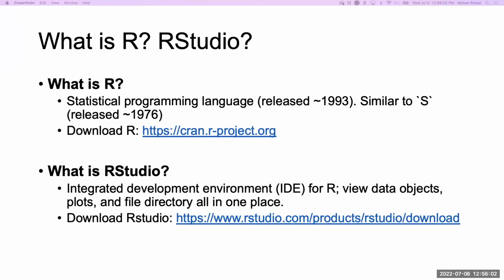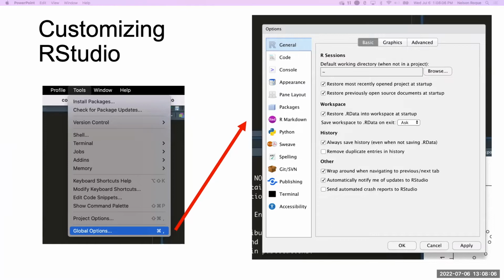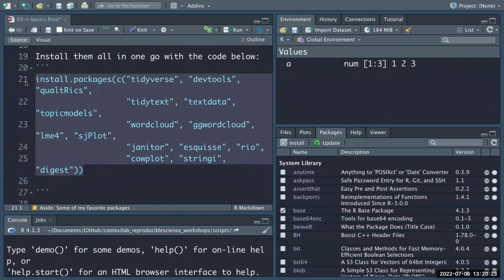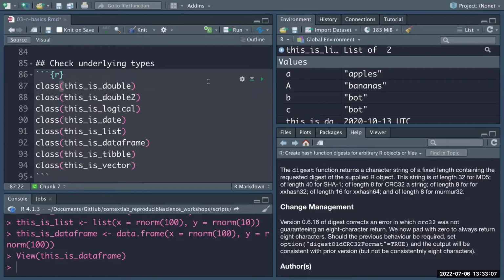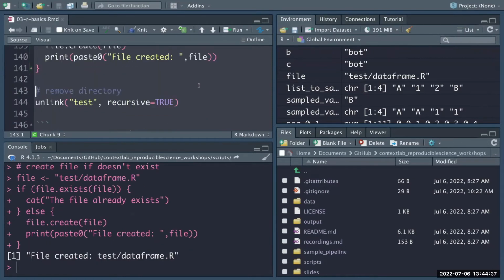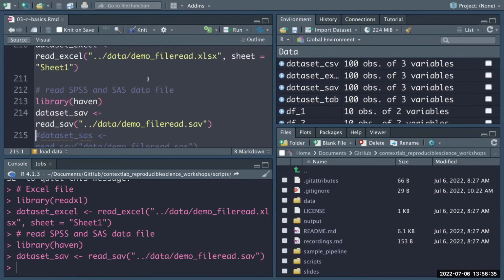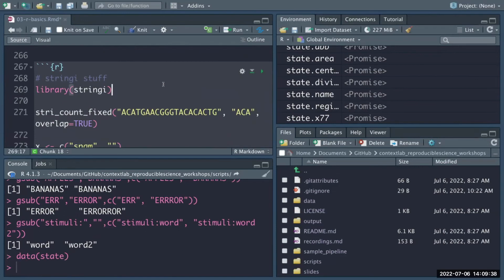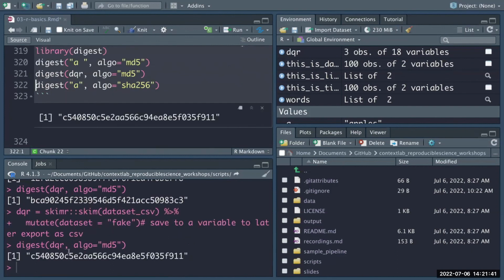Introduction to Reproducible Science: Day 1 - Tools: R, RStudio, RMarkdown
Introduction to Reproducible Science: A 3-day Summer Workshop
Author: Nelson Roque, PhD

Director of the Context Lab at University of Central Florida

Intentions of this Book and Web Course
- To train the next-generation of scientists to work with data - regardless of the type, format, or volume.
- Make available a set of open-source materials to learn how to engage in reproducible science, leveraging code-based techniques.
- This repository is intended to house various sample workflows, and code snippets, to support research + data science activities.

Background
A reproducibility crisis (Ioannidis, 2005; Open Science Collaboration, 2015) has emerged as a threat to the scientific enterprise. Over the last decade I've engaged in learning opportunities to become proficient across topics including data wrangling and modeling of text, image, video, and eye-tracking data, as well as more recently sensor data, and look forward to training the next generation of scientists on code-based methods to apply in their research.

Workshop Format
Location: In person at UCF; in PSY301Q
Format: Live, with recordings available for later viewing.

References
- Ioannidis, John P A. 2005. “Why Most Published Research Findings Are False.” PLoS Medicine 2 (8): e124.doi:10.1371/journal.pmed.0020124.
- Open Science Collaboration. 2015. “Estimating the Reproducibility of Psychological Science.” Science 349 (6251):aac4716–aac4716. doi:10.1126/science.aac4716.